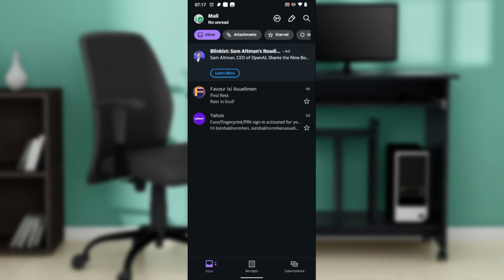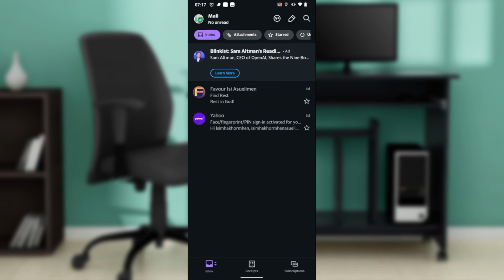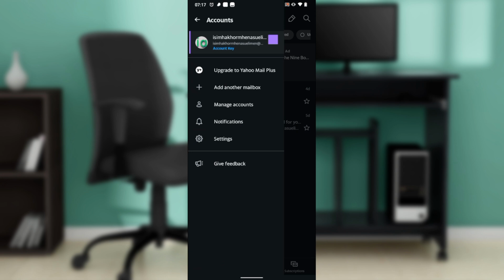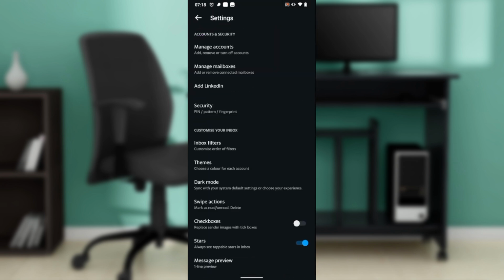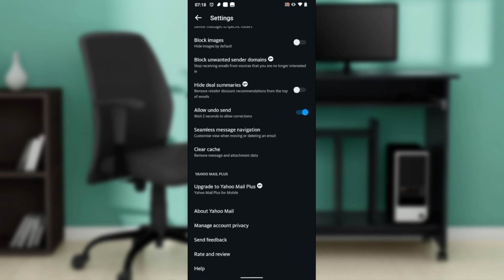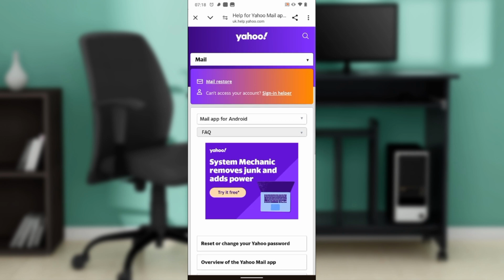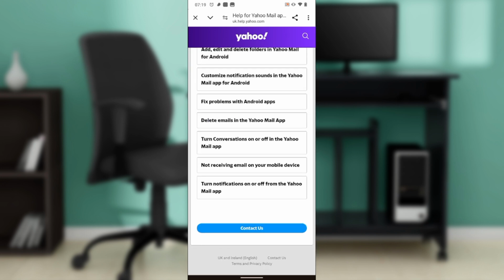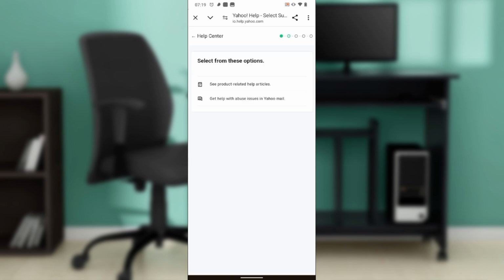How To Contact Yahoo Customer Support (Quick Tutorial)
In this video I will show you How To Contact Yahoo Customer Support. It would be good if you watch the video until the end so that you don't miss important steps.